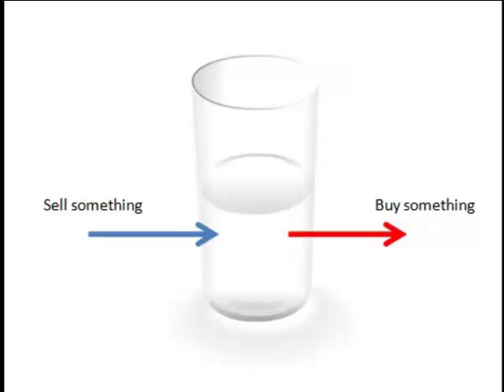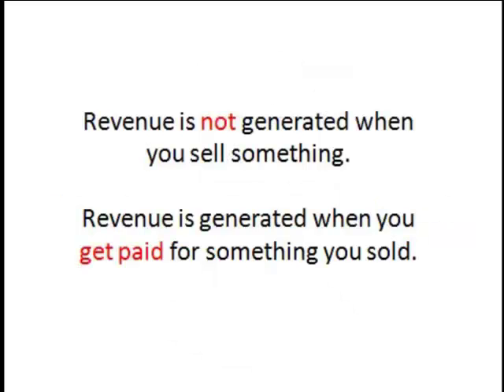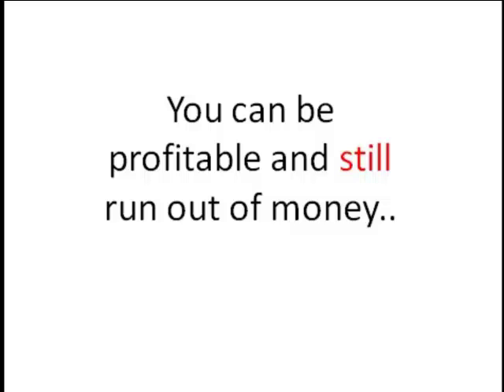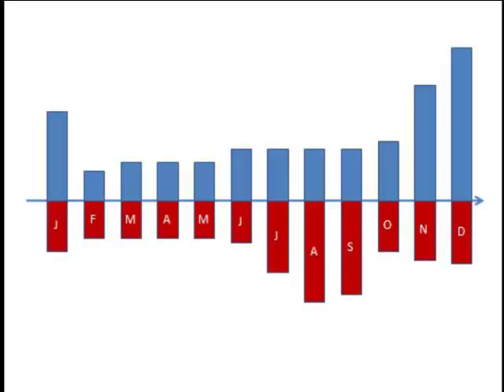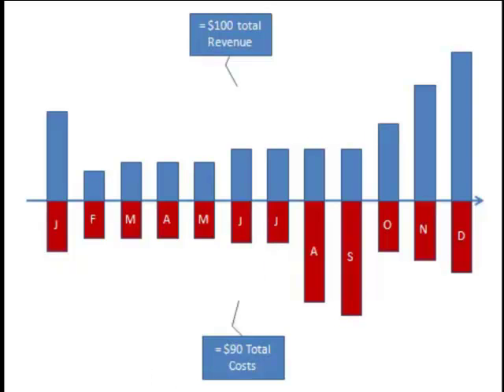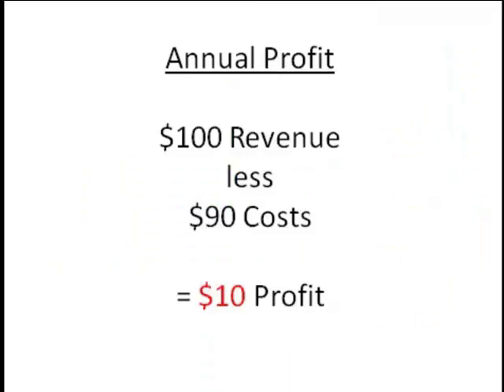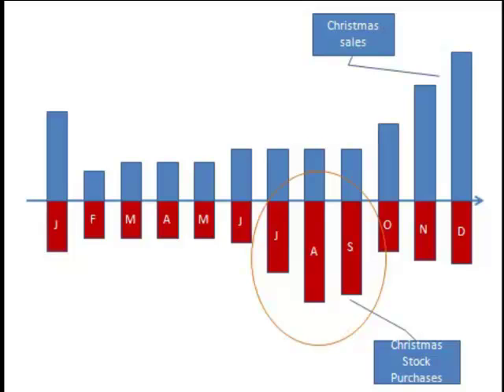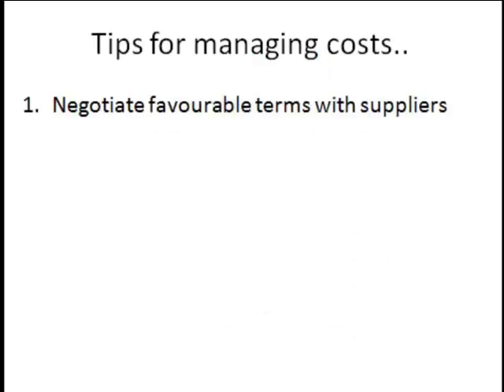Cash Flow - Critical Success Tips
Cash Flow is one of the most important aspects of any successful business. In this video I reveal cash flow tips that can make a MASSIVE difference in your long term business success.